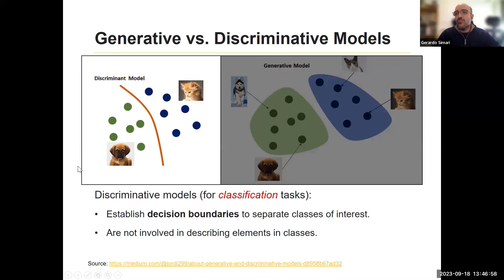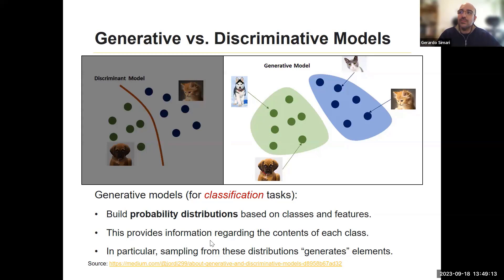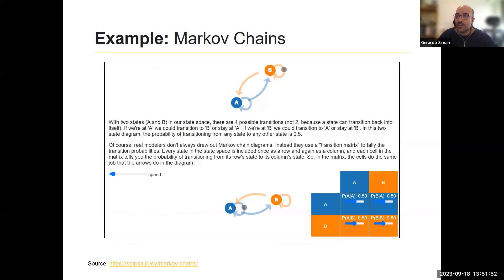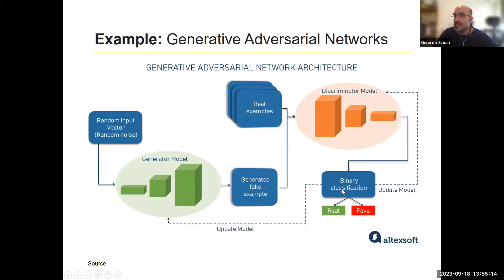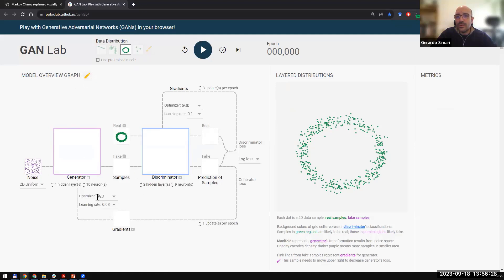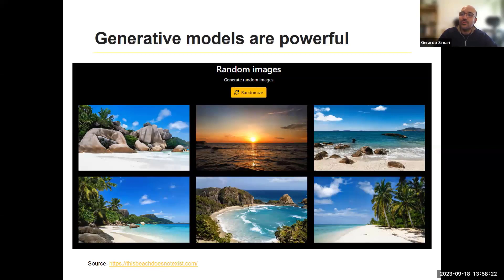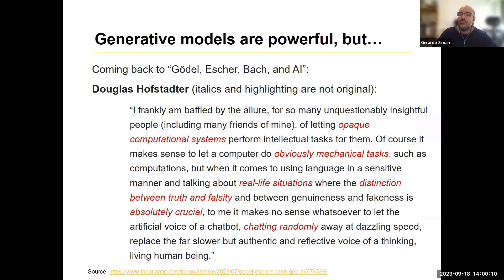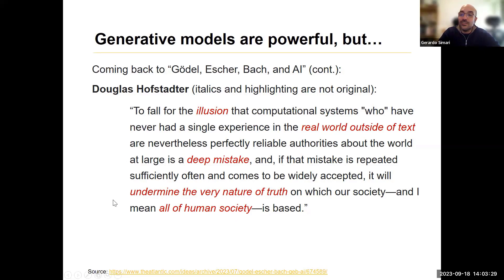Generative vs. Discriminative AI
Short video on the difference between generative and discriminative AI (Gerardo I. Simari, UNS/ASU).